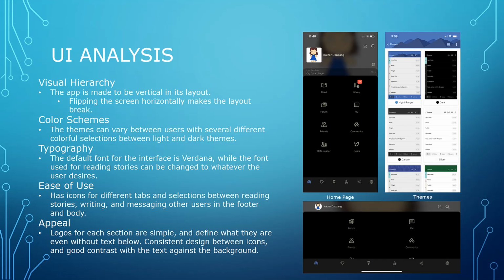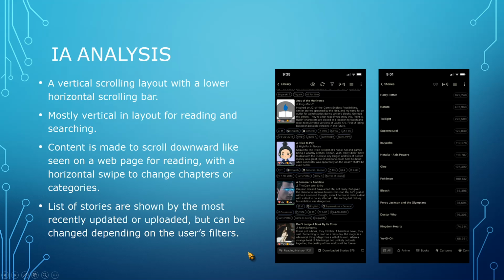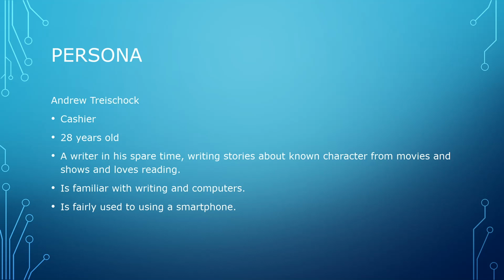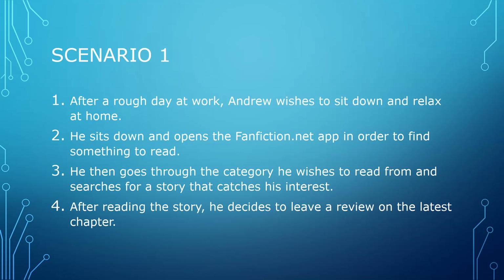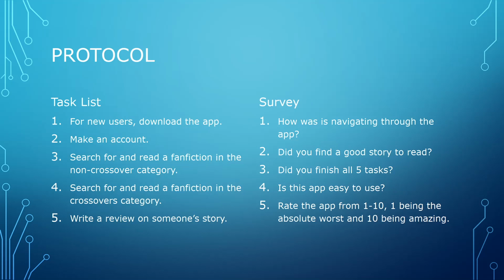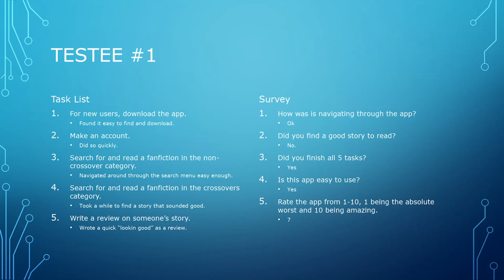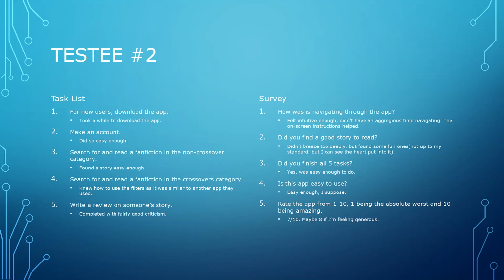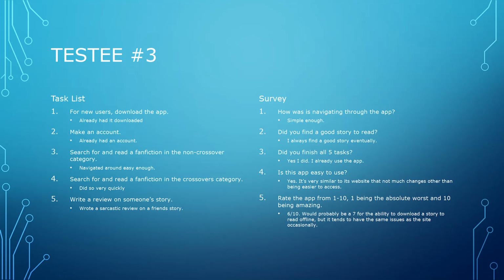UX Report on the Fanfiction net app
A UX Report made on the Fanfiction.net app for my GD155 class. Why I choose this app in particular you may ask? I read a lot.